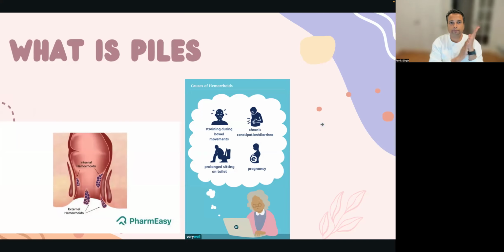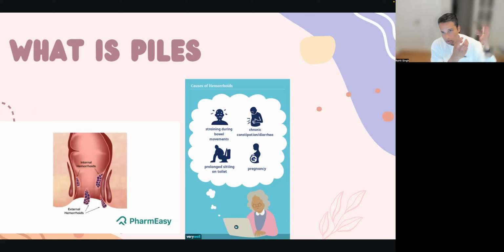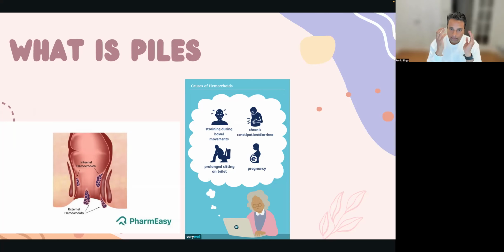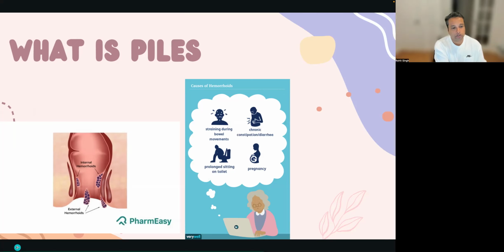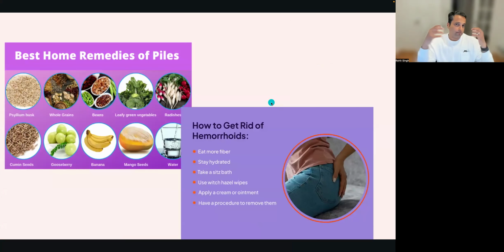What is Piles & Why do we get them?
In this video, I talk about Piles or Hemorrhoids. What are the causes and how to prevent them.